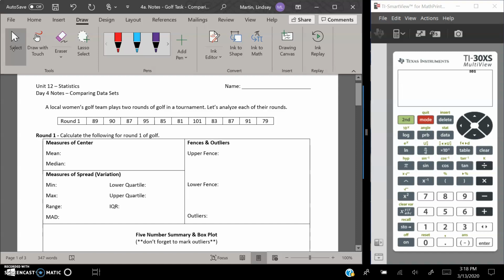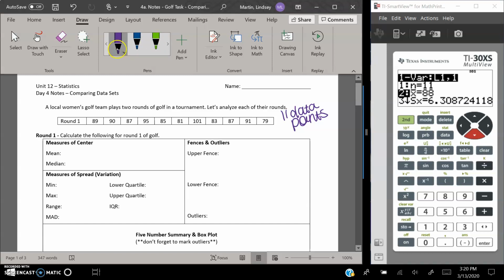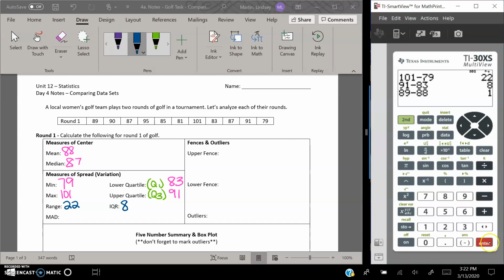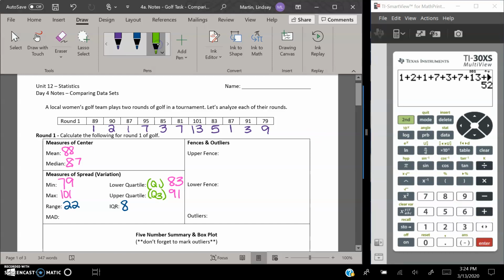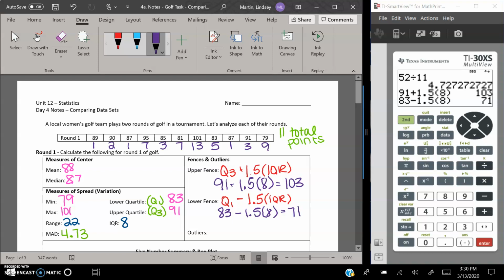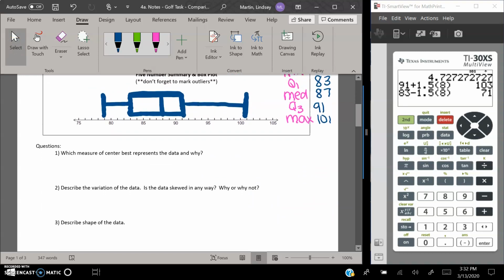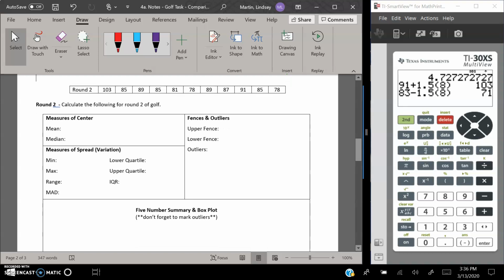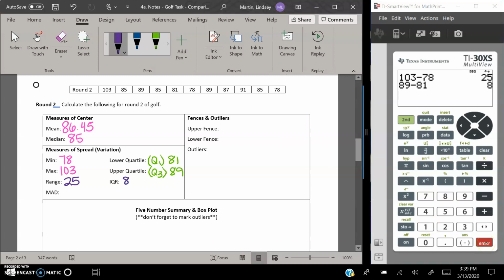Unit 12 - Day 4 Notes (PART 1)